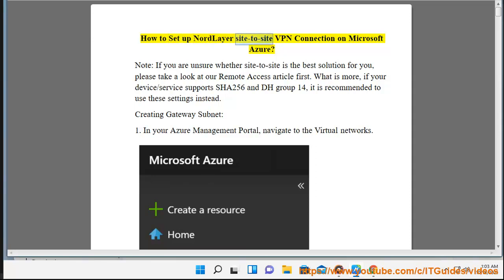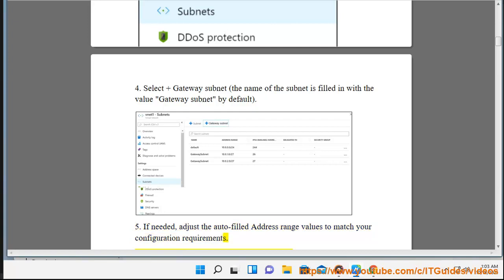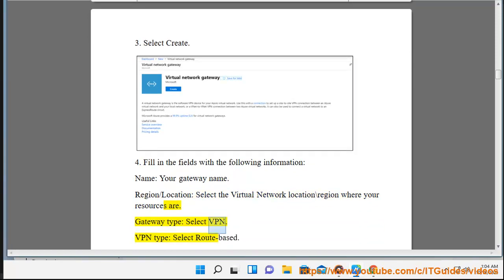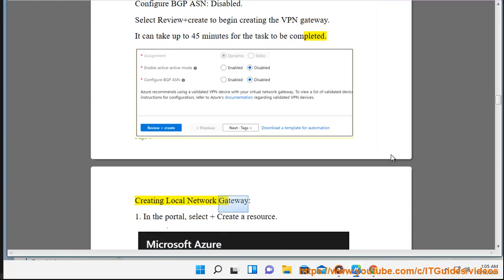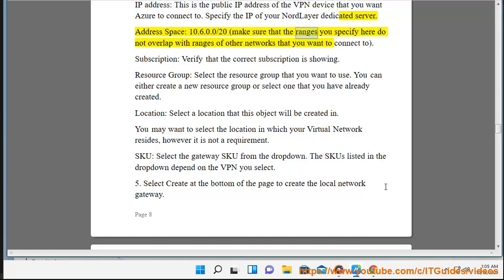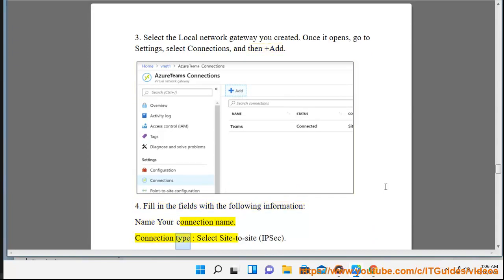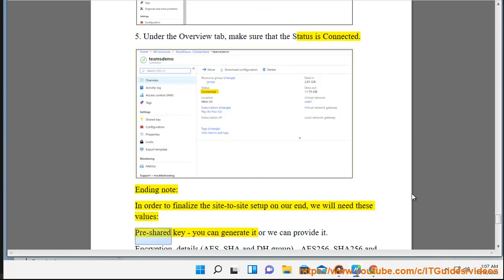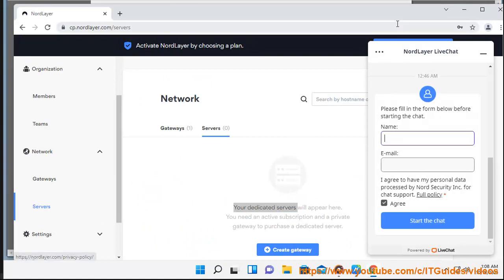Set up NordLayer site-to-site VPN Connection on Microsoft Azure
Here's how to Set up NordLayer site-to-site VPN Connection on Microsoft Azure. Hit & get started w/ NordLayer on your device later.